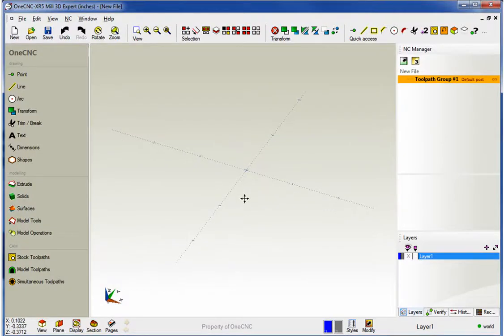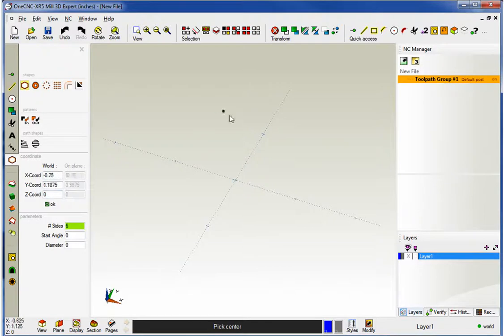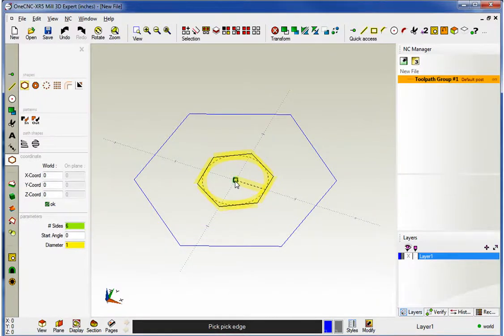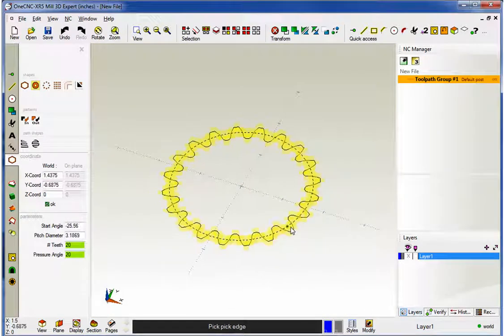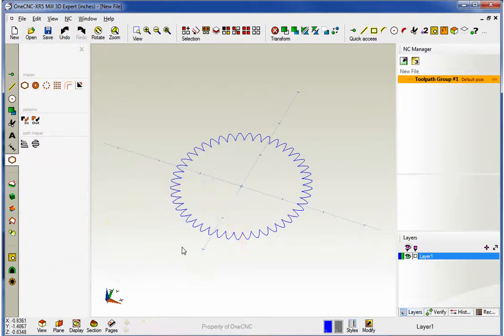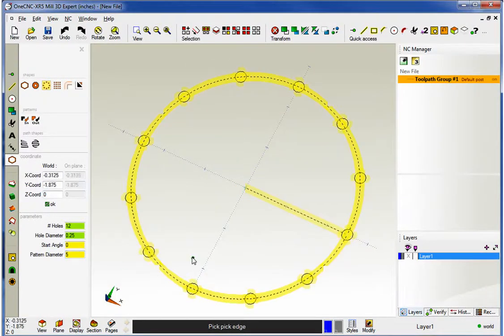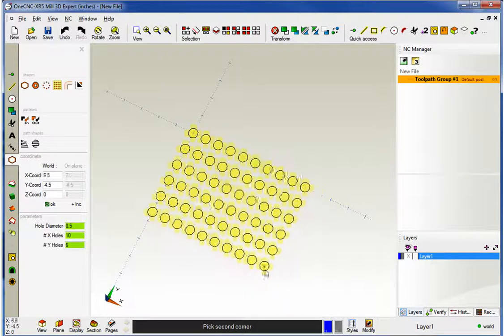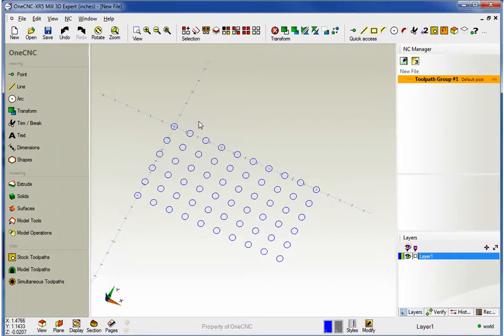OneCNCXR5 Features Video 15 Shapes